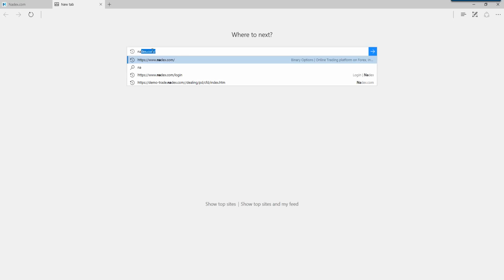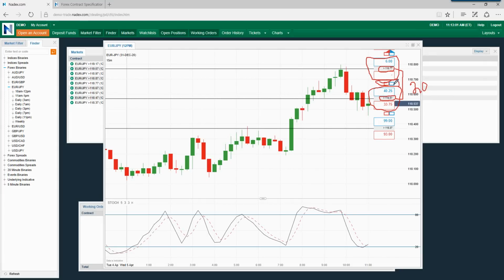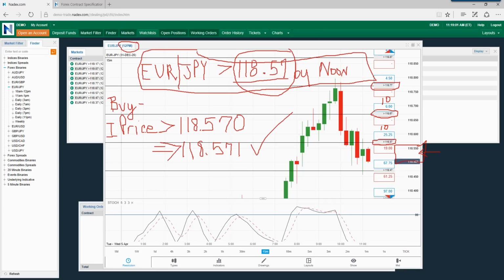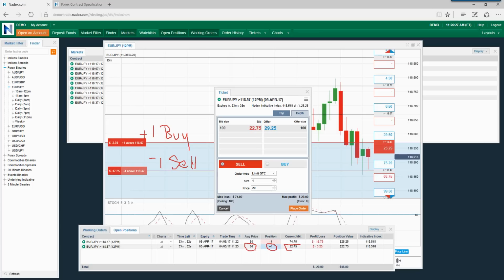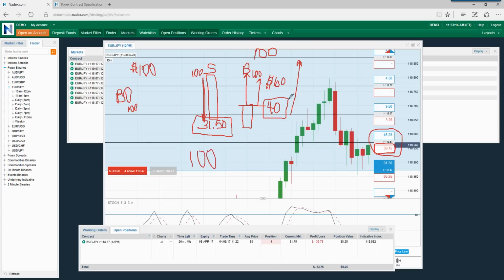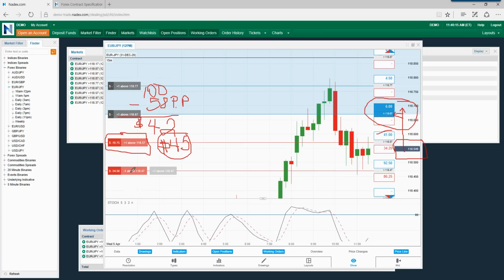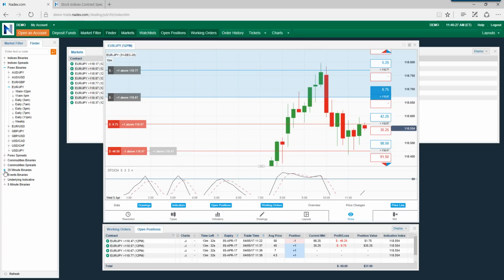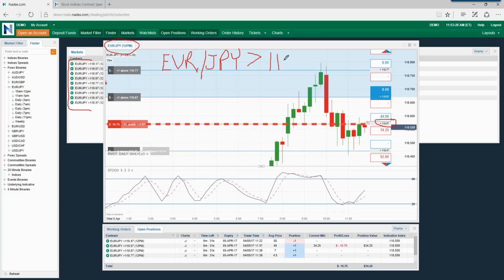I'm New to Trading Binary Options, Where Do I Start?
Free practice account Listen to Gail Mercer the founder of Traders Help Desk, guide you through the tools available on the Nadex platform and reviews the basics you need to know when trading binary options.